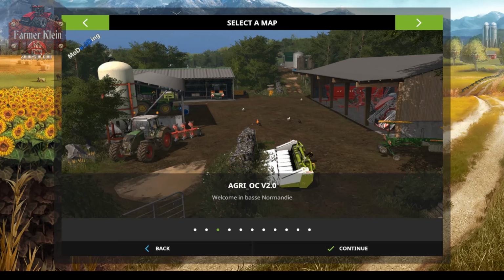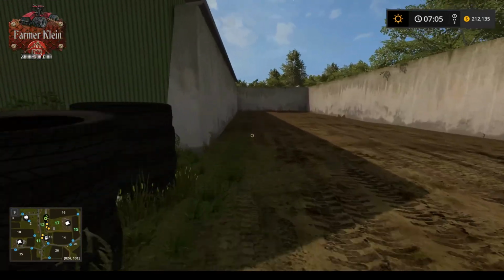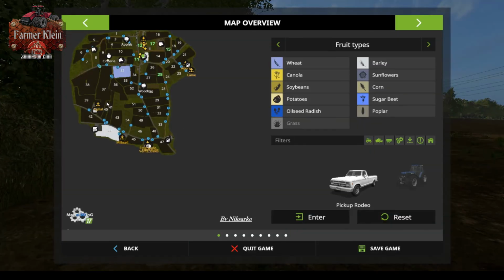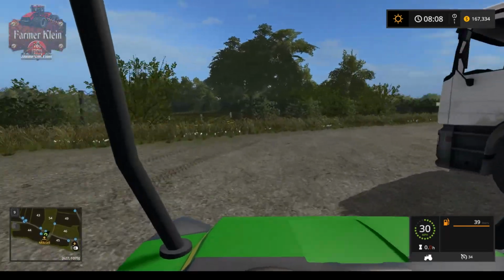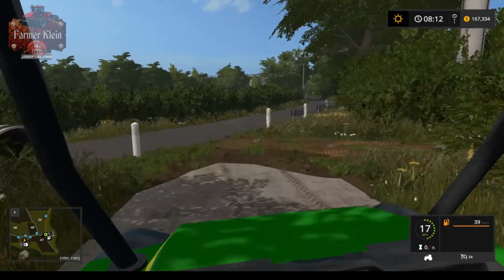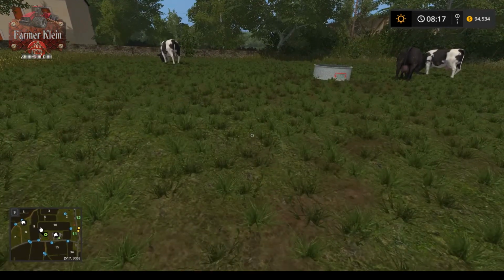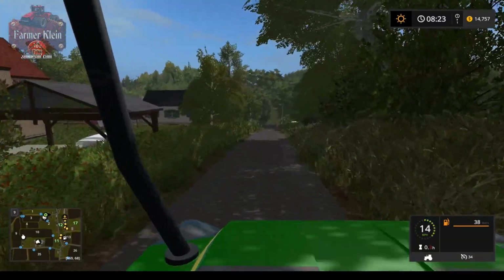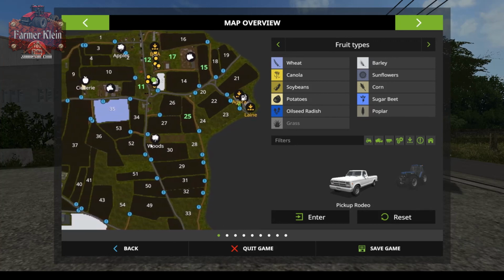Farming Simulator 17 - First Impressions - Agri OC v2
This is a map of Normandy (Cotentin) with a relief of the same ground!
The project started a blank map (x2) by incorporating the relief of my region via google earth!

 Characteristics of the map  :

53 fields.
- 1 villages.
- 3 points of sale.
- BGA has the farm.
- Sale of milk manually.
1 agric
- Roads are narrow roads! Equipment max 4 meters.
- StorageSemence is Solid fertilizer on the farm
- Storage Gazoil on the farm
- Storage Liquid fertilizing on the farm
- installation Compost master
- 2 fields with solo missions
- No forestry work

The map will be updated as new scripts are released.

                CHANGE AGRI OC V2.0 :
- Mods Season Compatible
Adding to a Foret As well as triggers of salewood (Emerald) - Adding a CUMA
- Curry manure cow cow is piggery
- Modification of Porcherie
- New Fruit add: Apples. Possibilities of harvesting in cages
Is to sell them at the point of sale: La Cidrerie For an apple harvest
Optimally, the apple tree requires compost or manure to have
Crate. The manure or compost is deposited on the trunk of the apple tree with a telescopic.
- addition of new big bag (seed, fertilizer) to the purchase at the concession
- Added a lot of detail is animation
- Tablet Compatible

New Mandatory Backup for AGRI OC V2.0
Play with just the AGRI_OC map in your mods folder!

                                                                               Credits

Thank you to all my friends for their advice, test is opinion: Mrludo40, ninix, yohan, tontonted, titi49, quentin, altek, raxash, vincent, rafiki, apocalipse.
A very big thank you to all those who want to recognize their 3D objects, scripts, textures, etc ... Without them, it would have been impossible for me to create this maps!

                                                                       author  : Niksarko

Check out the other dudes on YouTube